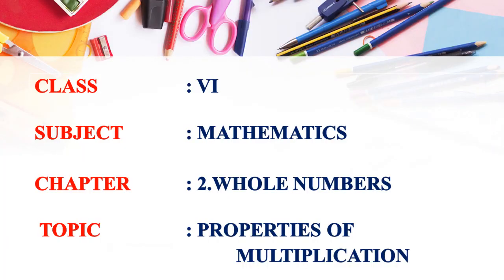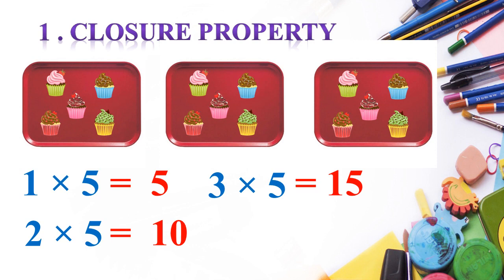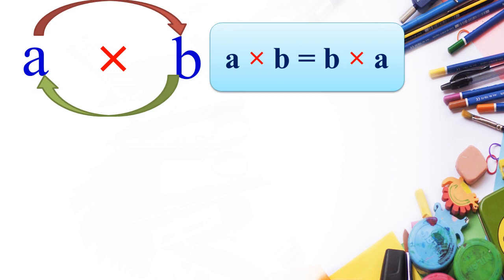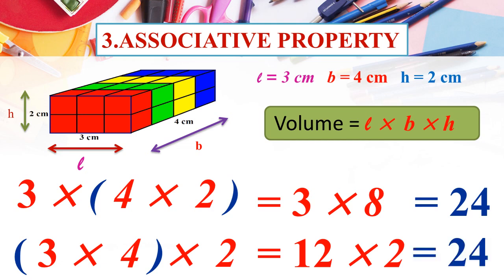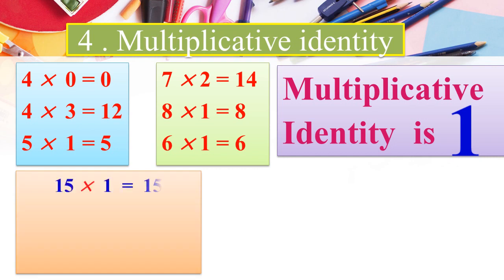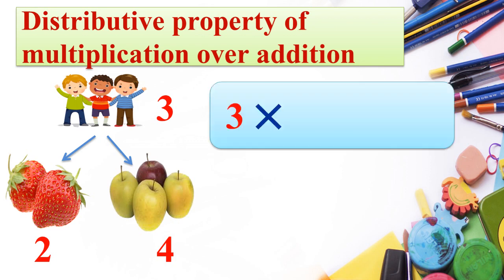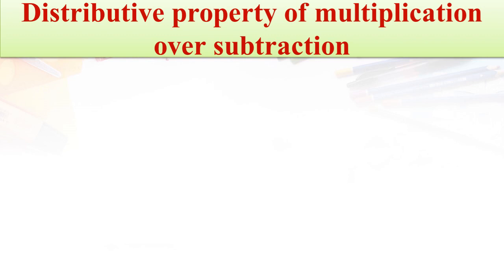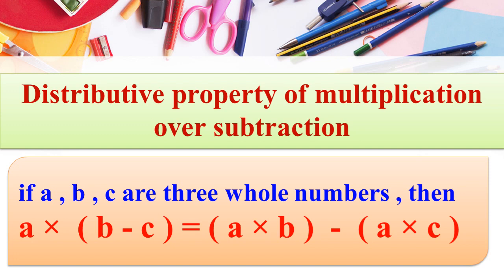VI MATHS 2 WHOLE NUMBERS EX 2.2 Part 2